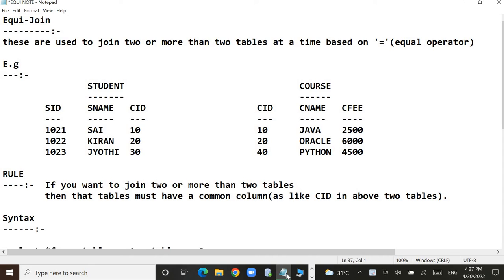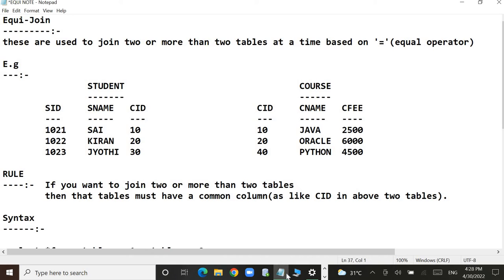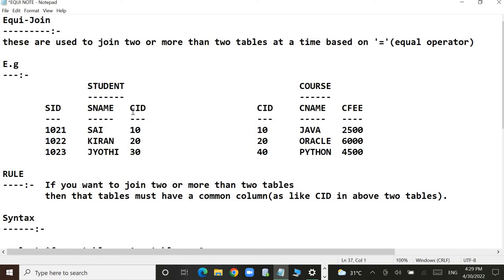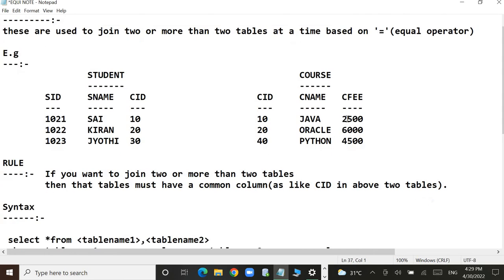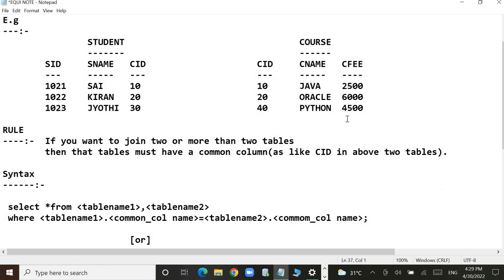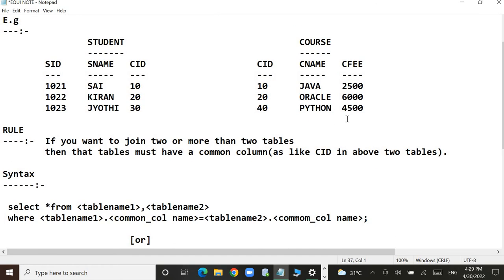EQUI-JOINS in SQL by SHEKAR_DESHAGANI